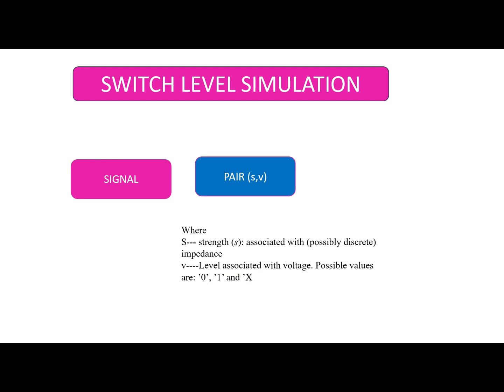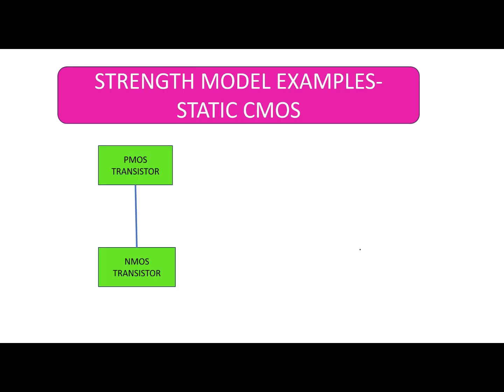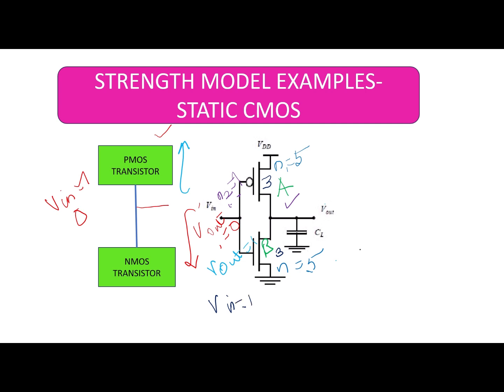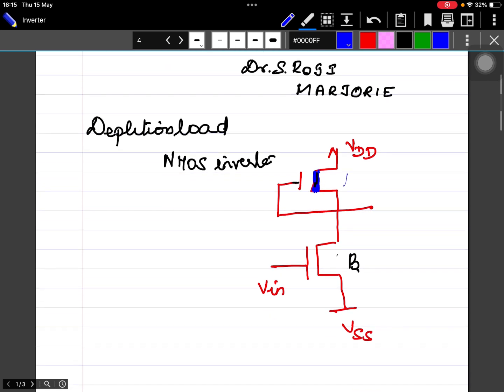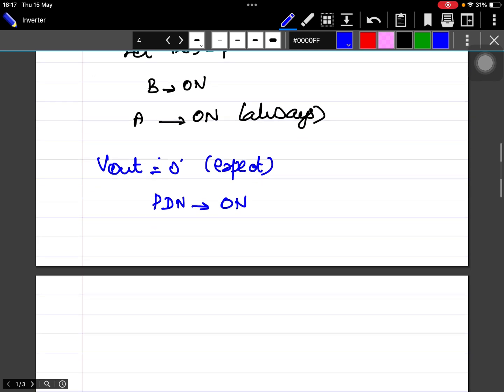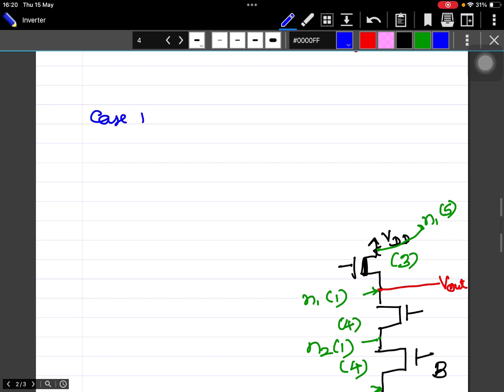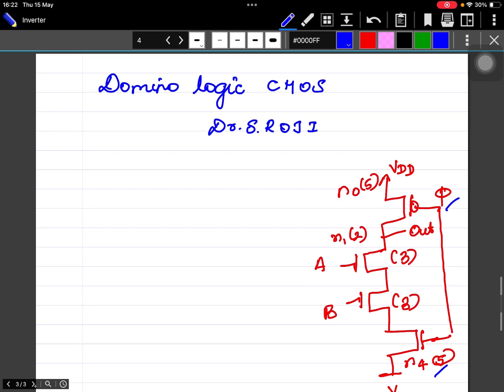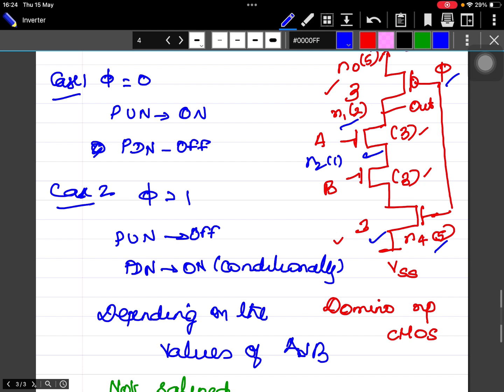Switch Level Simulation Strength models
A video showing the different aspects of switch level simulation and concept of  strength models. The strength models are explained for static CMOS, depletion load NMOS and domino logic CMOS inverter and some other circuits.